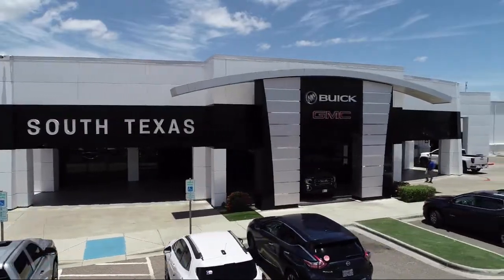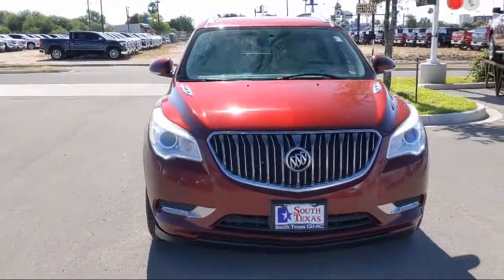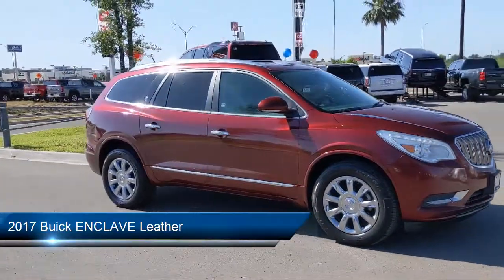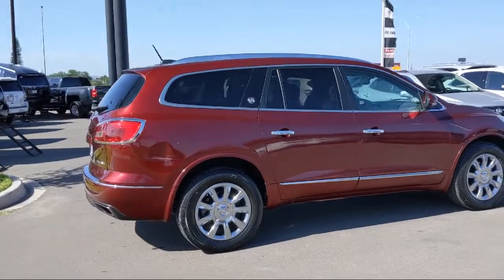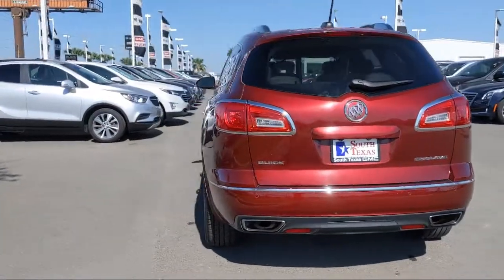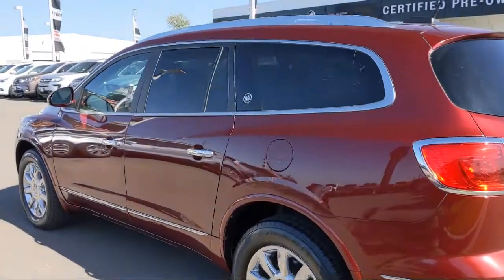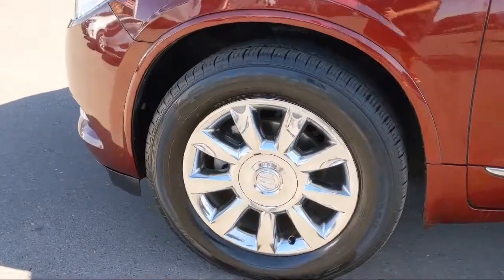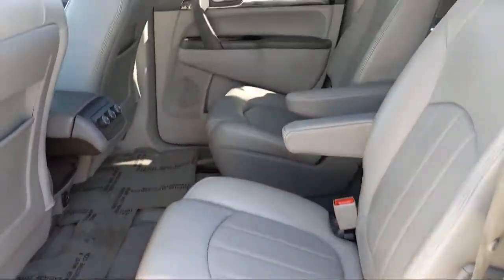2017 Buick ENCLAVE Leather McAllen Harlingen Brownsville San Juan Edinburg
2017 Buick ENCLAVE Leather Stock Number: G15534A Vin:5GAKRBKDXHJ114282.